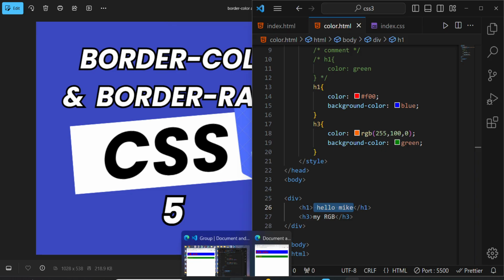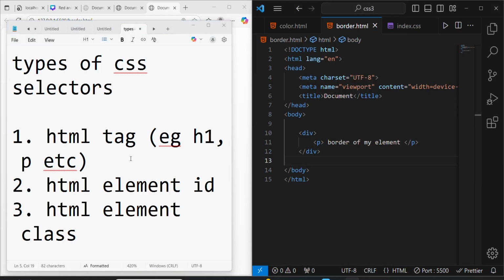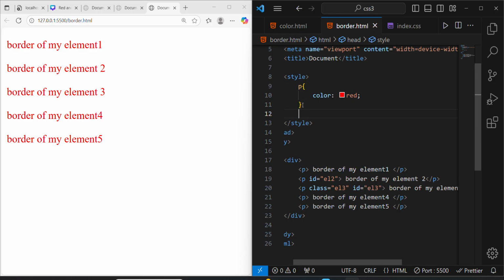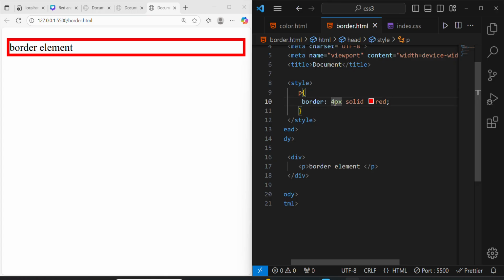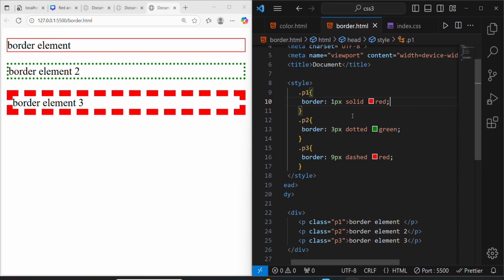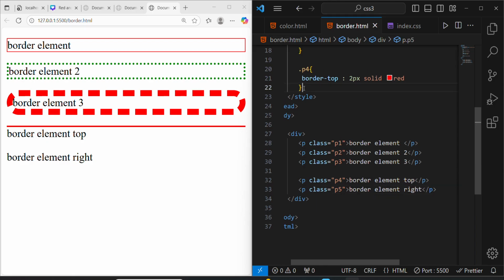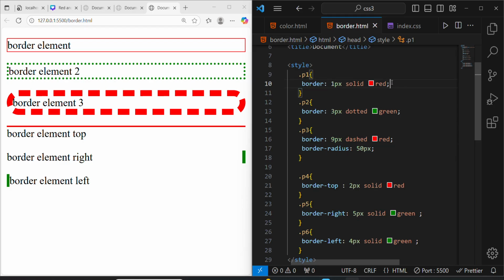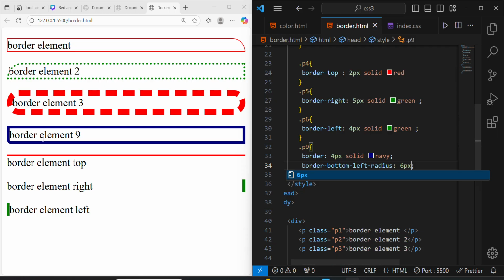Border-color & Border-radius in CSS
In this tutorial, you’ll learn how to customize borders in CSS, including how to set border colors and how to create rounded corners using border-radius.

We’ll cover:
- The border-color property and its different formats
- Setting borders for individual sides
- Creating rounded corners with border-radius
- Perfect circles and pill-shaped buttons
- Practical examples for web design

By the end of this lesson, you’ll be able to style elements with clean, modern borders.